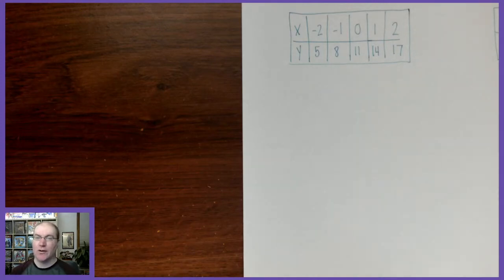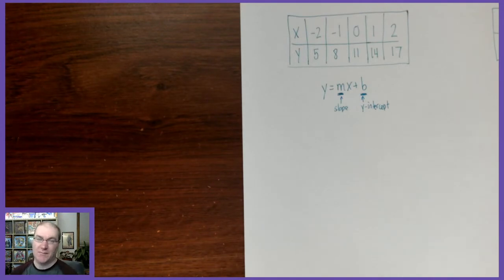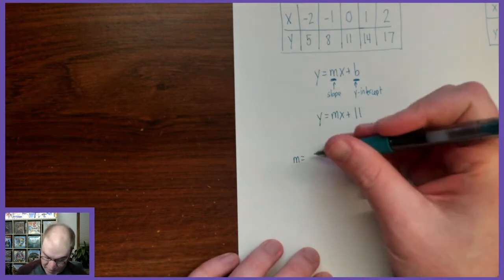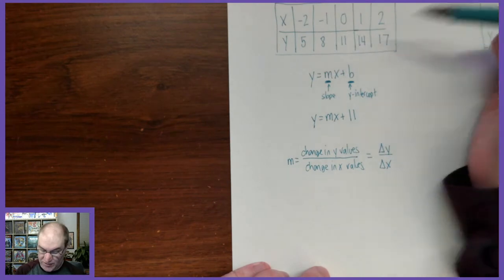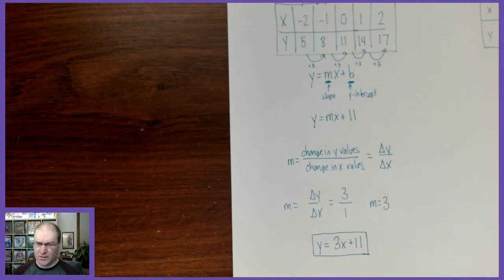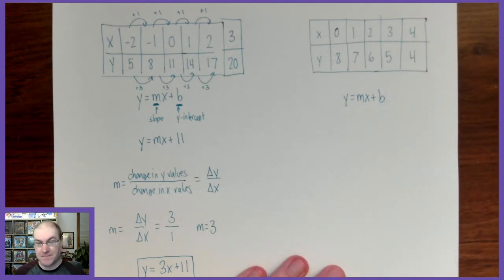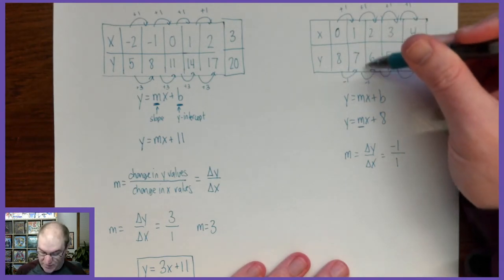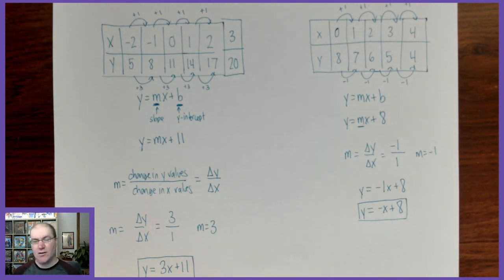101b - Table to Linear Equation